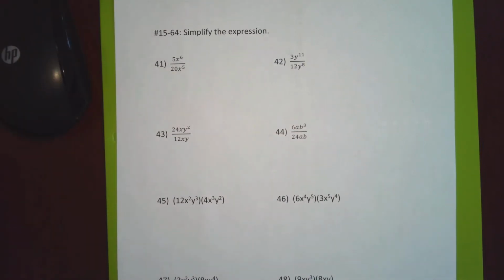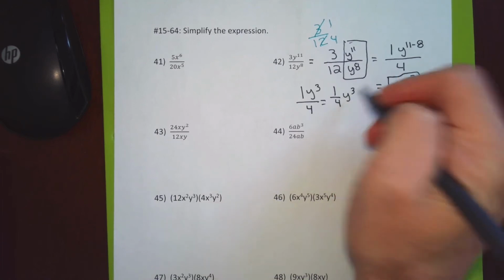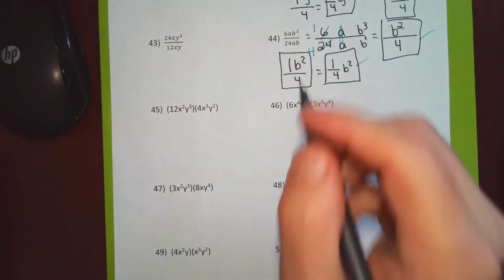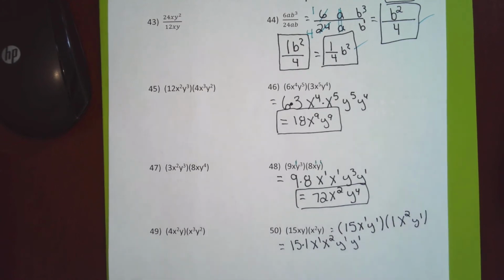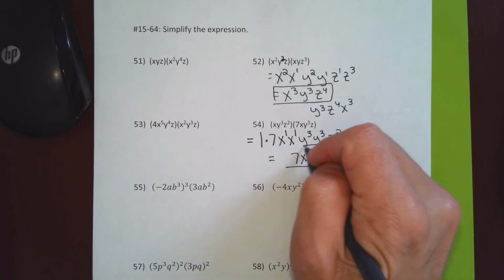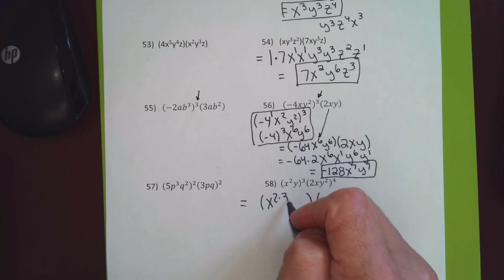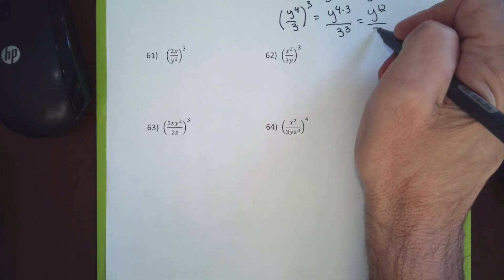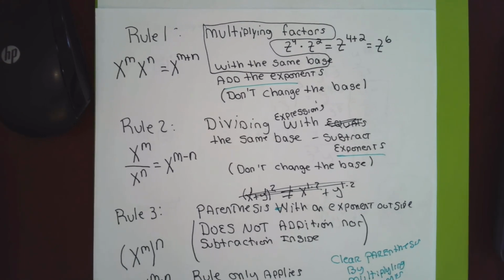Section p.1 part 3 of 3